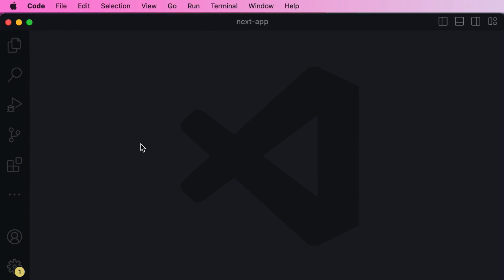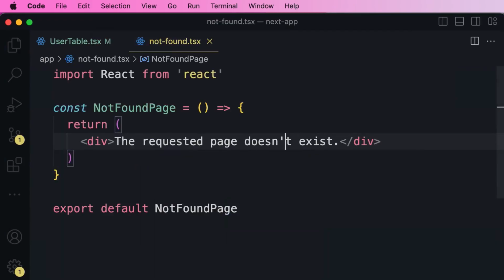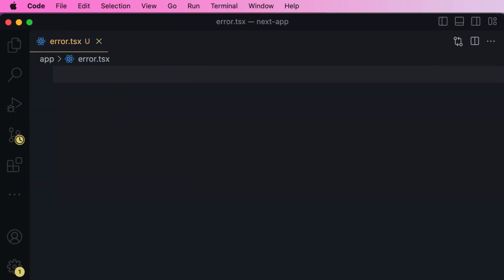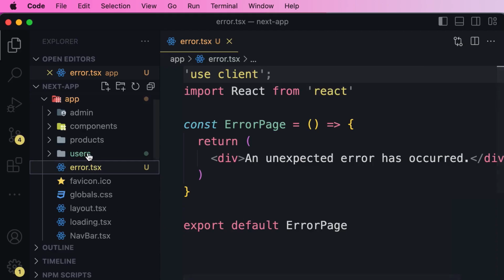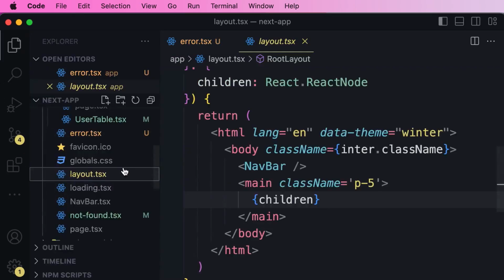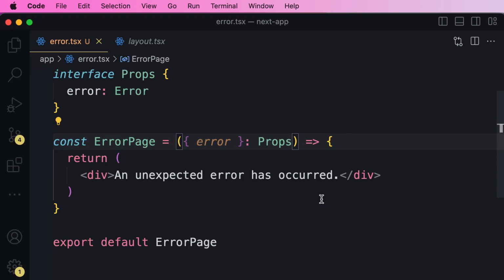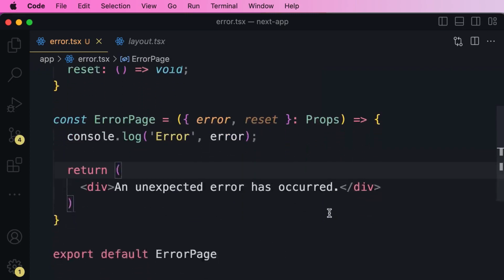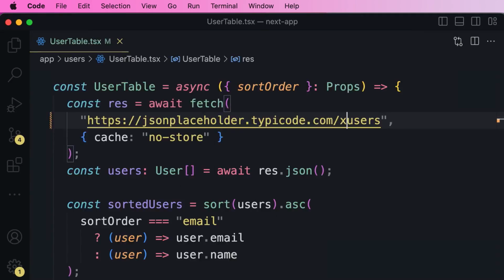2.11 - Handling Unexpected Errors | Mastering Next. Js 13 with TypeScript